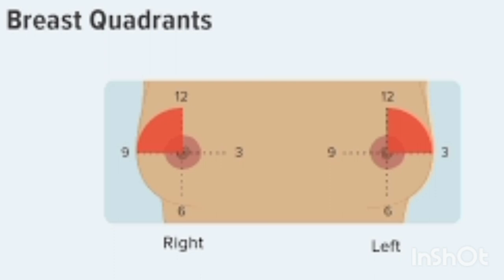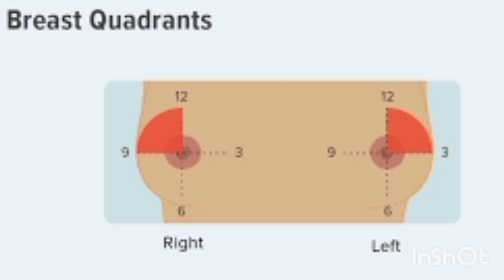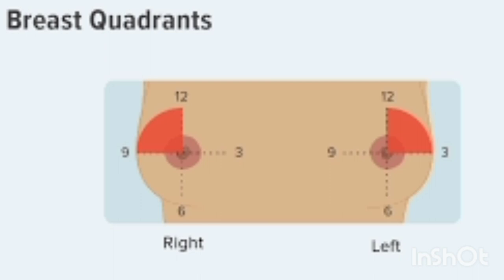Where Are Breast Cancer Lumps Usually Found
In female breast cancer, lumps are usually found near the armpit. In male breast cancer, lumps are usually found near the nipple. Most lumps in the breast are noncancerous, but it’s still important to seek medical attention if you find one.

Finding a breast lump is cause for concern, but it may help to know that most breast lumps aren’t cancerous.

In fact, around 80% of breast biopsies are benign and reveal that a person doesn’t have breast cancer.

For those who do have breast cancer, the most common location of the primary tumor is the upper outer quadrant of the breast. Of course, breast cancer can start anywhere there’s breast tissue.

Read on to learn more about where breast cancer lumps are found and what to do if you find one.Where are breast cancer lumps most often located?
According to a 2017 studyTrusted Source, research has repeatedly shown that the upper outer quadrant of the breast is the most common site of breast cancer occurrence. That would be the part of your breast nearest the armpit.

It may help to visualize each breast as a clock with the nipple at the center. Facing your right breast, the upper outer quadrant is in the 9:00 o’clock to 12:00 o’clock position. Facing your left breast, the upper outer quadrant is in the 12:00 o’clock to 3:00 o’clock position.The reason more breast cancer lumps occur in the upper outer quadrant isn’t clear, but the area does have a lot of glandular tissue.

A 2019 study analyzed data on women who’d been diagnosed with breast cancer between 2010 and 2013. The researchers found that those with tumors located near the periphery of the breast (including the upper outer quadrant) had better outcomes than those with tumors located near the nipple.

More women than men get breast cancer, but everyone has some breast tissue, and anyone can get breast cancer.

Men usually only have small amounts of breast tissue in the area under or around the nipple. As a result, breast cancer lumps in men are usually located near the nipple.

The upper outer quadrant and the nipple aren’t the only places breast cancer can start, though.

Parts of the breast
The breasts are made up of connective tissue, glands, ducts, and fat.

Breast tissue takes up a large area. It covers the pectoral muscles and extends from the breastbone to the armpit and up to the collarbone.

In women, each breast has 15 to 20 lobesTrusted Source, or sections. Lobes are made up of lobules, and the glands that produce milk are located at the ends of lobules. Milk travels from the lobules to the nipple through the ducts. Men have fewer lobules and ducts.

All cancers start when cells begin to grow out of control, which can happen in any part of the breast.